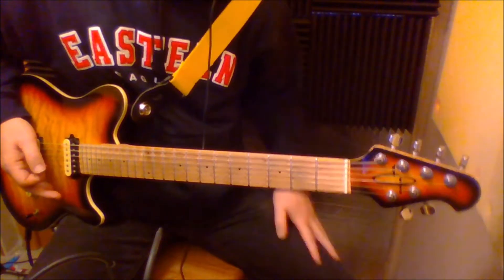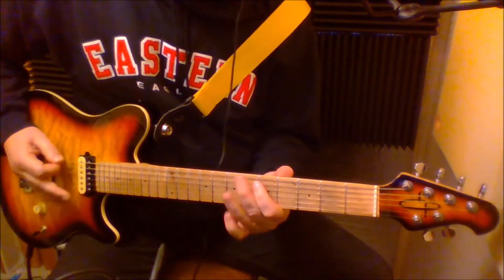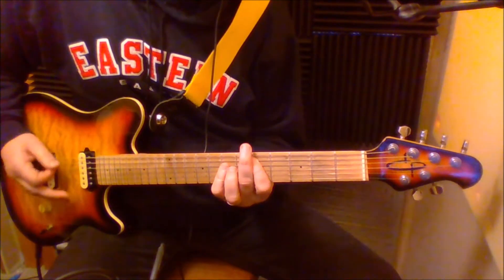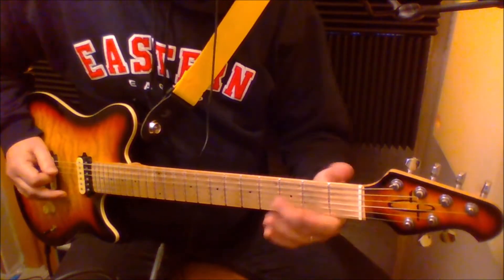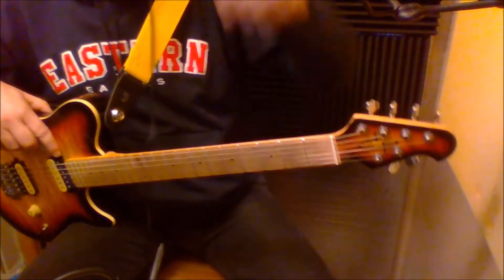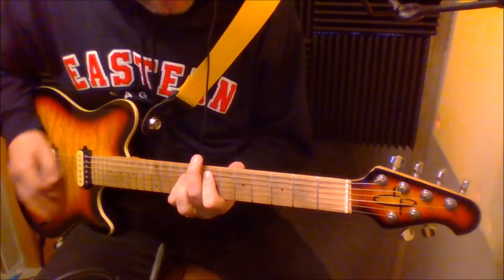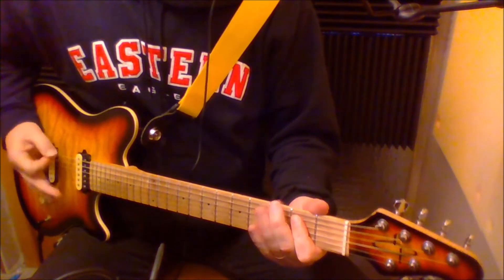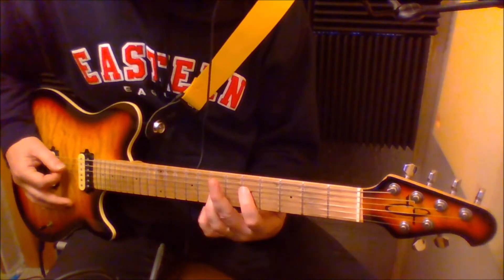Easy Guitar Lesson: Learn to play "Wasted" by Def Leppard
Learn to play this rocker from Def Leppard's debut album "On Through the Night"